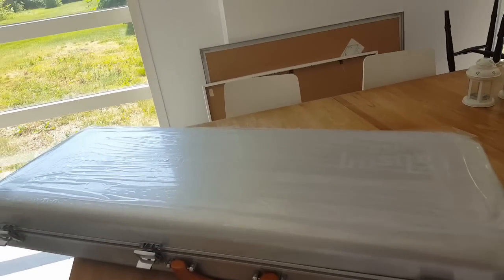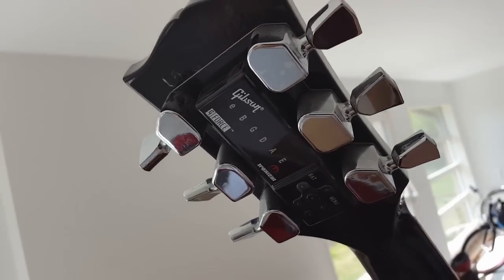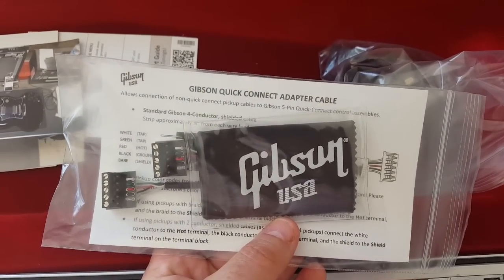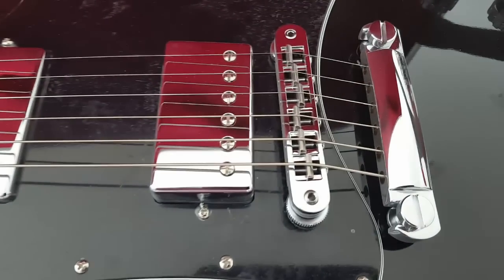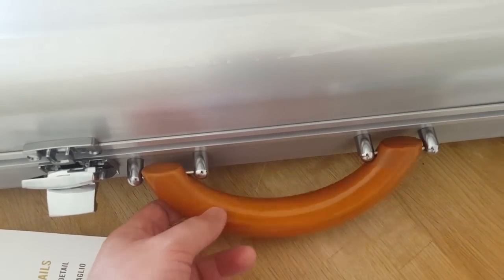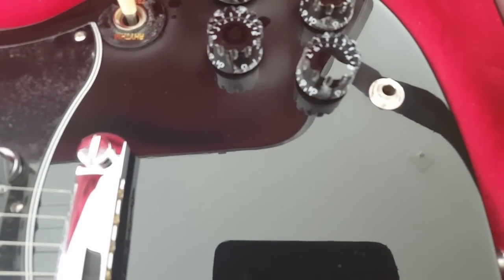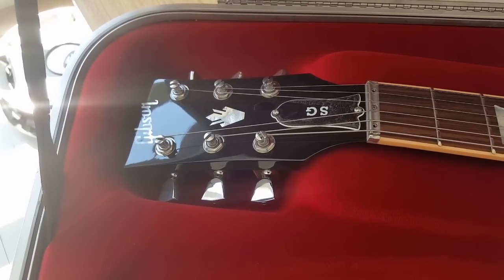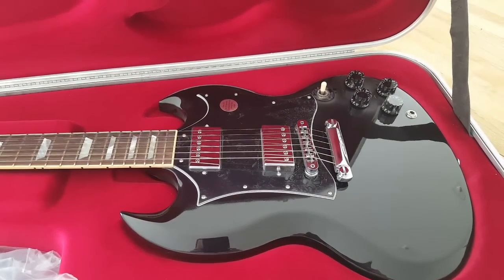Gibson SG Standard 2016 High Performance (HP) - Unboxing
Gibson SG Standard 2016 High Performance (HP) - Unboxing by Have Guitar!

Well, it's just like the title says; the unboxing of my new Gibson SG Standard 2016 High Performance. There's no playing in this video, just the unboxing. But there's two reviews on Have Guitar - one long and one short so feel free to watch them for more information on this Gibson SG.

This Gibson SG HP is equipped with the G-force tuning system, which I can say now after having owned it for close to a year, leaves me kinda disappointed... currently at the store for fixing the g-string-tuner which stoped working a couple of months ago. Otherwise it plays great and sounds fantastic.